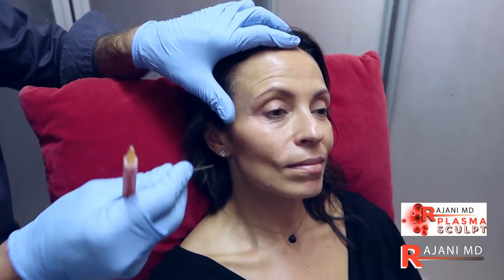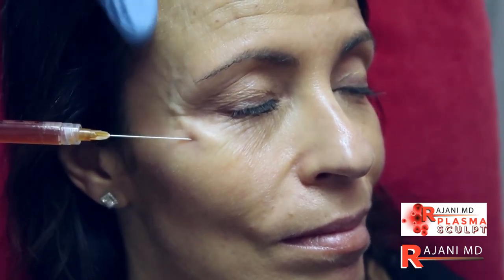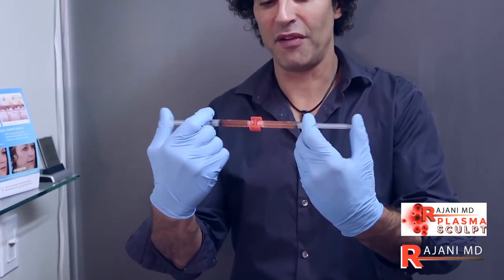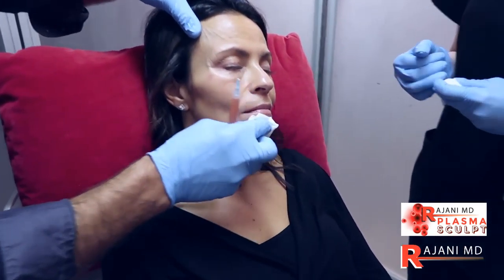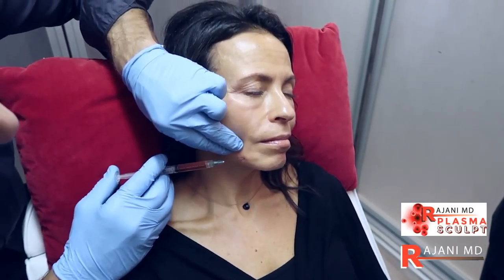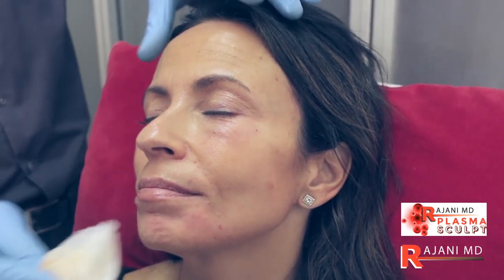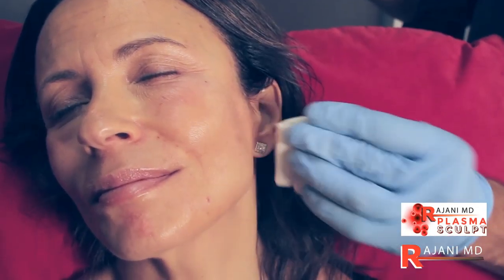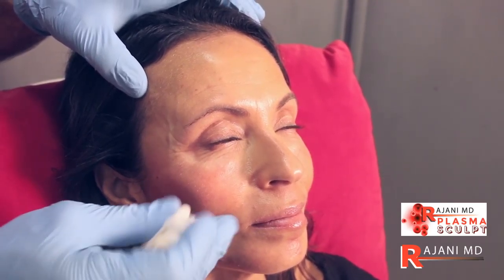Plasmasculpt Injections Session 2 with Before and After Rajani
Plasmasculpt is a treatment that addresses ageing of the entire face. Watch the Plasmasculpt injections of session two.
 The whole face needs to be addressed not individual sections. Plasmasculpt is a full face treatment.
Here Dr Rajani injects plasmasculpt and we hear about the patient's experience from the first session. We also see the before and after picture.

Many of our patients present with the general complaint of looking tired or simply older. In order to treat and improve their aesthetic "look" we need to understand what we are trying to accomplish and re create from skin, bone and fat loss.

Neurotoxins like Botox and Dysport along with fillers like Juvederm and Restylane are ever popular. PDO threads, PRF and injectable collagen stimulators like Sculptra and BellaFill are sought after for maintaining a youthful look.
Cheek fillers like Voluma and Lyft are a very common request from clients as is the Under Eye Tear Through but only should be provided in the context of full facial 3D analysis. PlasmaGlo can be added in this case to improve skin reflection, texture and tone.

One can learn this technique at The Aesthetic Training Center headed by Dr. Rajani. Patients who request a natural and gradual result are great candidates for these procedures.